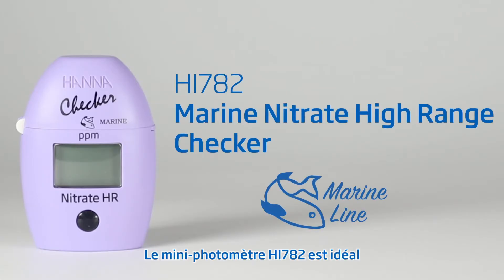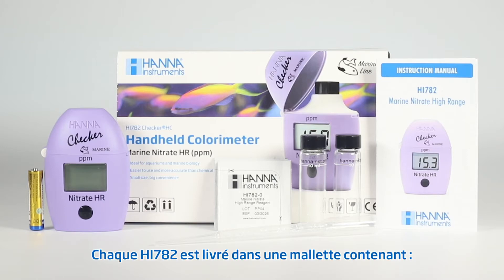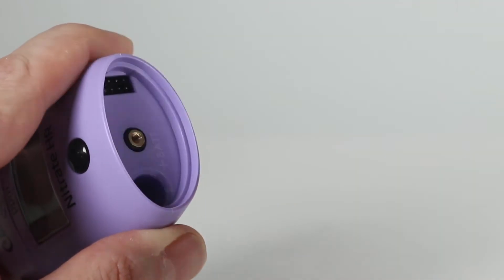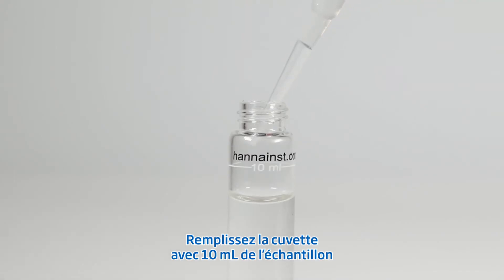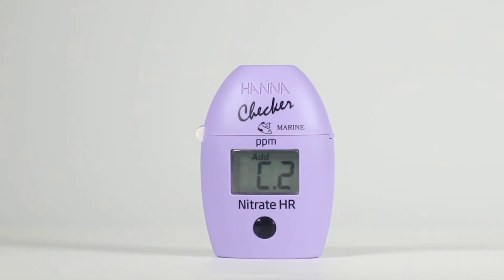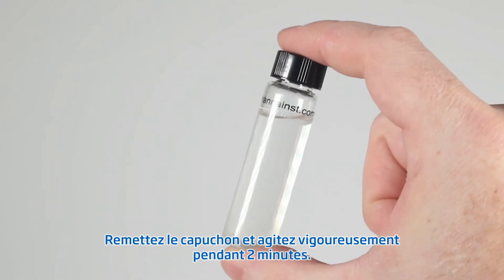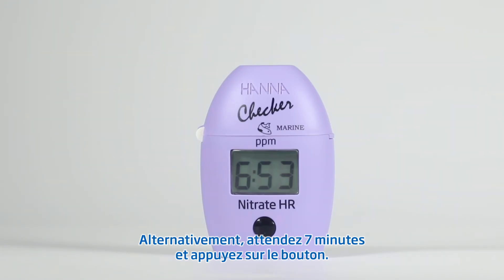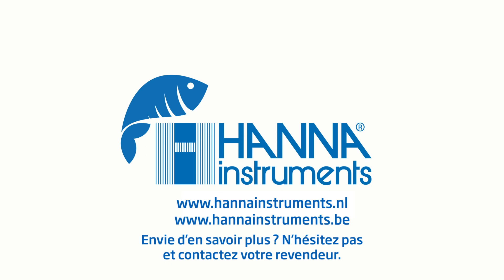Comment mesurer les nitrates dans mon aquarium d'eau de mer avec le Checker HI782 ?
Les mini-photomètres HI782 sont spécialement conçus pour déterminer rapidement et avec précision les niveaux de nitrate dans les aquariums d'eau de mer et les applications marines. Avec une lecture numérique, il n'y a plus de difficulté à déterminer les couleurs.

Ces Checkers sont un moyen simple, précis et économique de déterminer la teneur en nitrates de l'eau de mer.